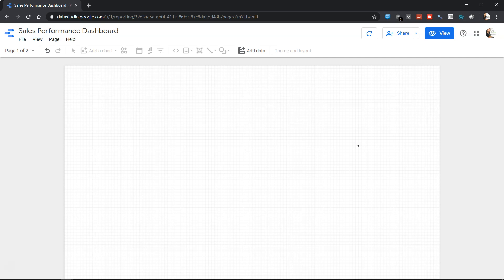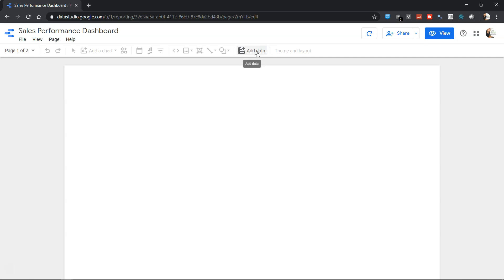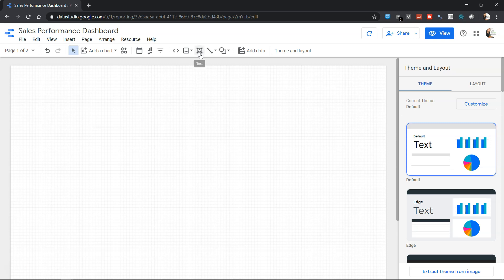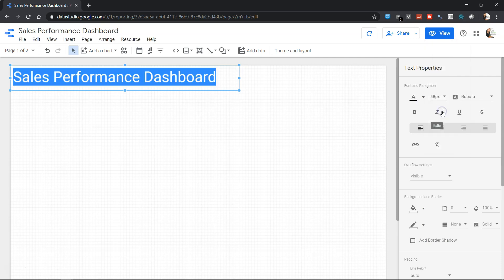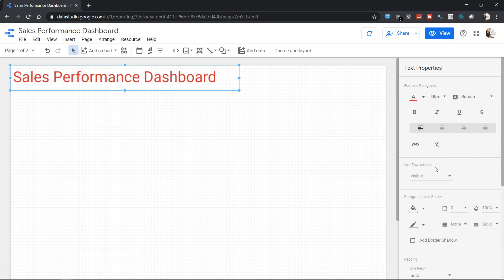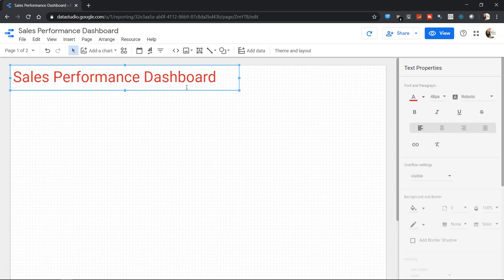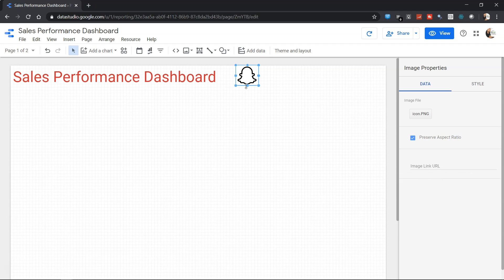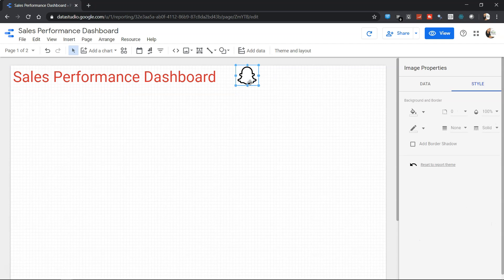Adding Text and Image in Google Data Studio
Google Data Studio Tutorial for Beginners for adding text and images.